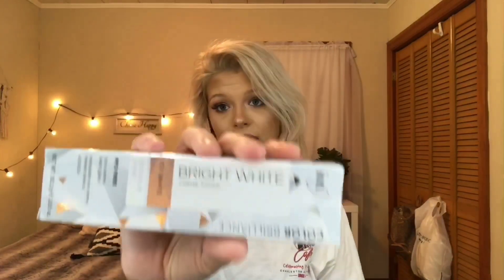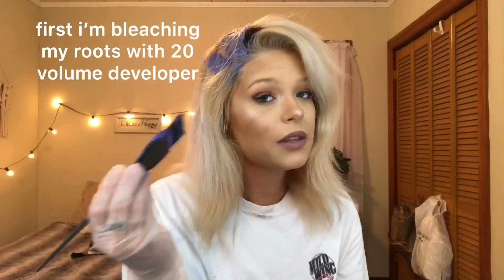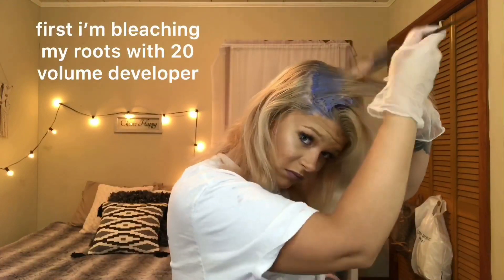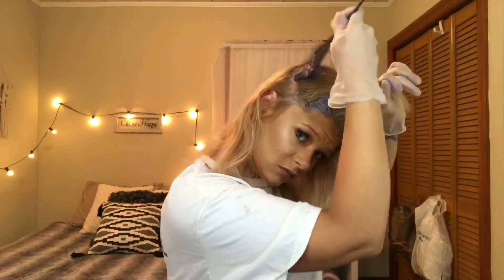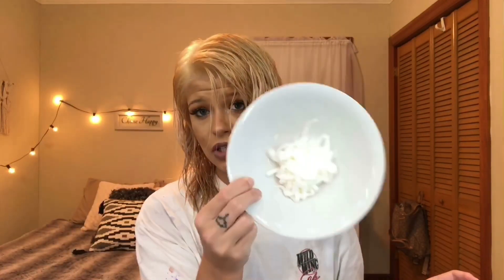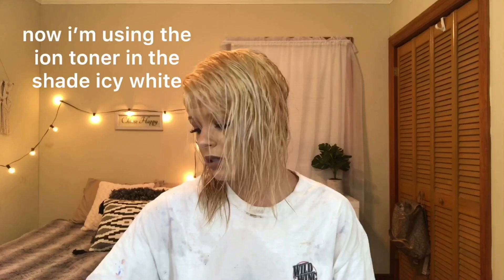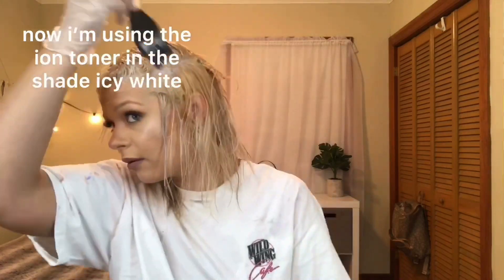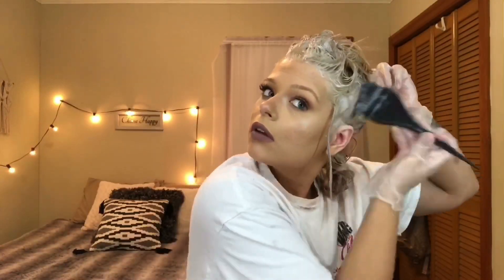NEW Ion Bright Whites Creme Toners | First Impression | Icy White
🖤hello loves!
today I’m sharing with you guys my first time toning my hair with Ion Color Brilliance Bright Whites Creme Toners in the color Icy White- and this is my first impression of it & I hope it helps you choose the right toner for your hair!

personally it wasn’t my favvvv, and I would recommend using wella color charm T18.

but if you were wondering what this toner does to blonde hair- here you have it! 😚

🖤intro was created by Mya’s Melody 😍

🖤I don’t own any music in this video, full rights to the owners.